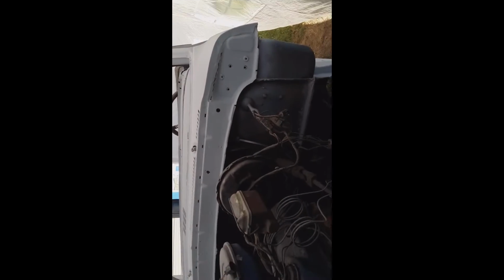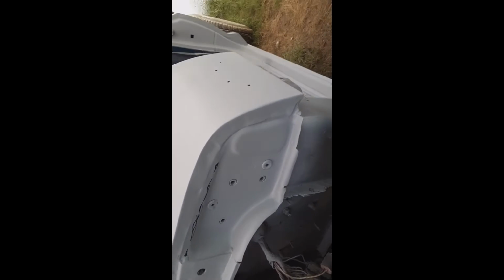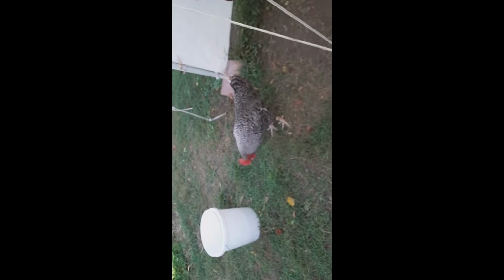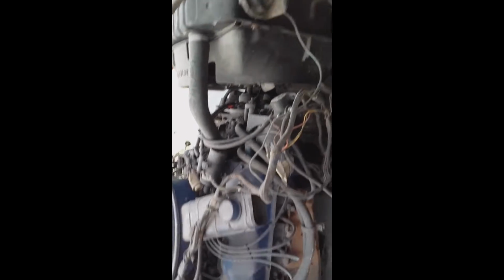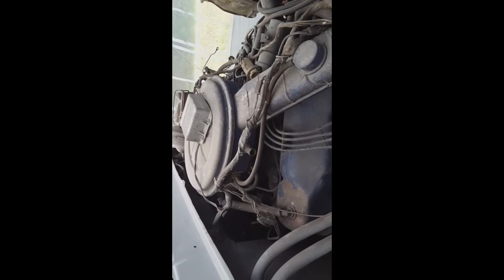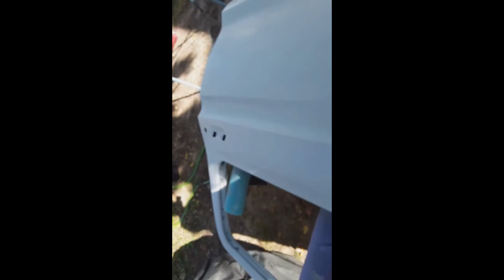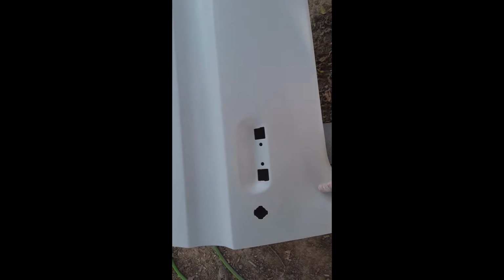1979 Ford F150 4x4 Old Blue Part 3